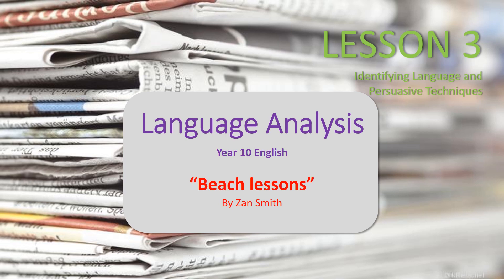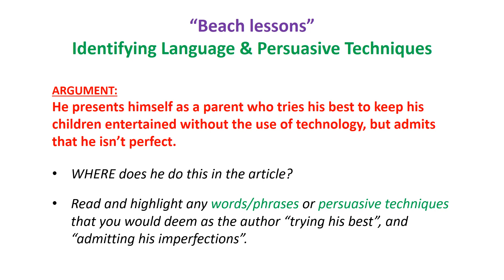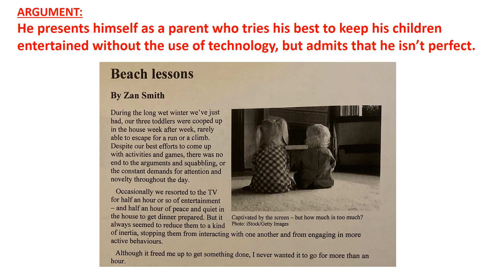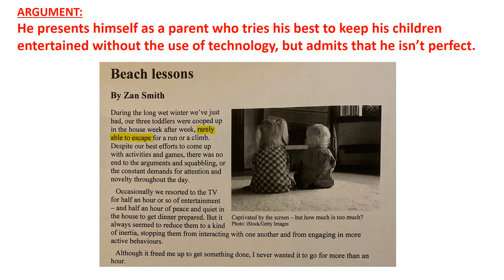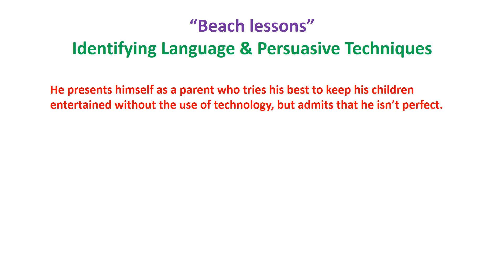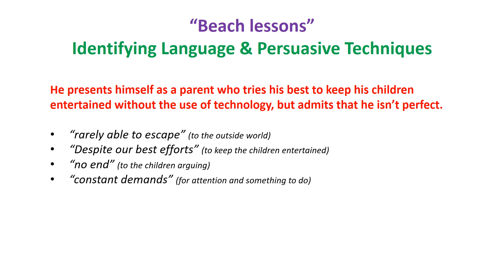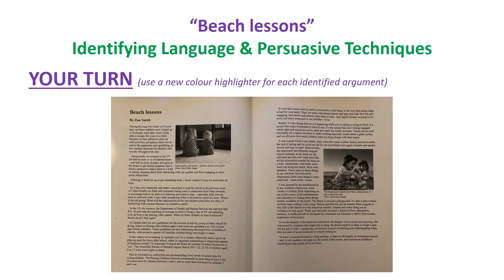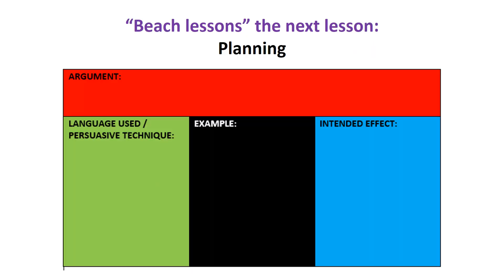Beach Lessons - Lesson 3 - Identifying Language and Persuasive Techniques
Year 10 English
Language Analysis
Article: "Beach Lessons"
Lesson 3 - Identifying Language and Persuasive Techniques